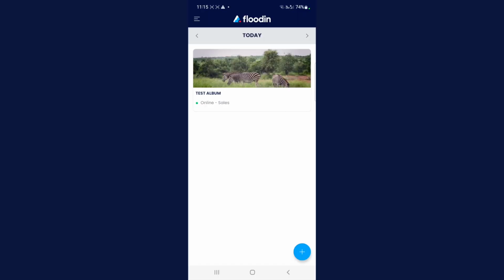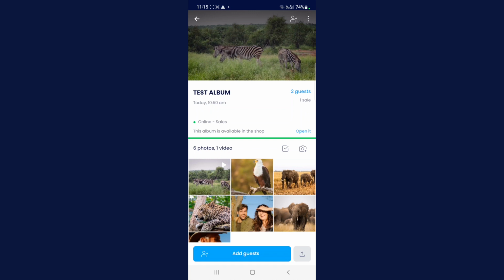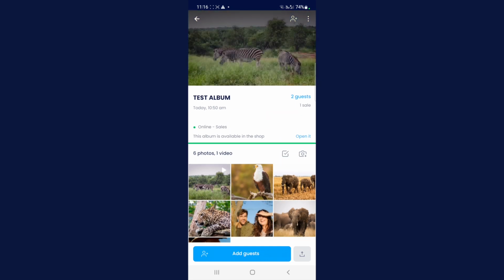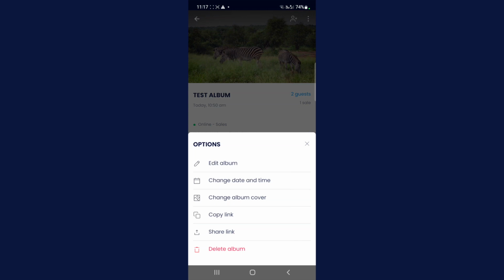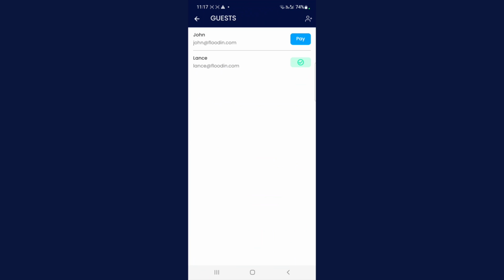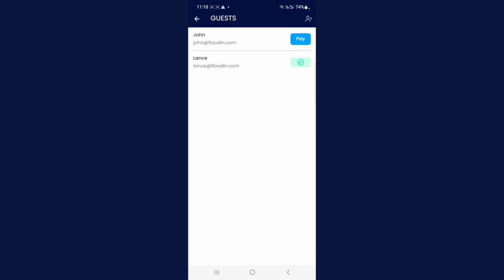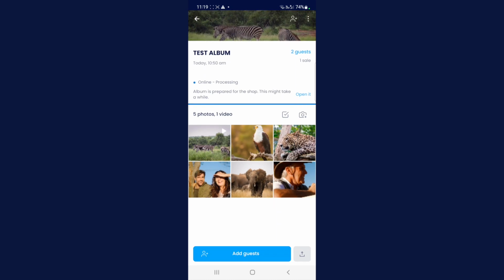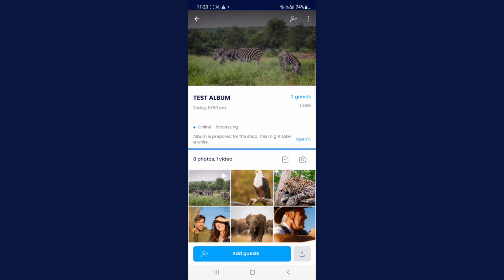Lesson 7 - Editing album details and files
In this lesson we go through how to edit album and guest details and then how to delete and add files to albums.